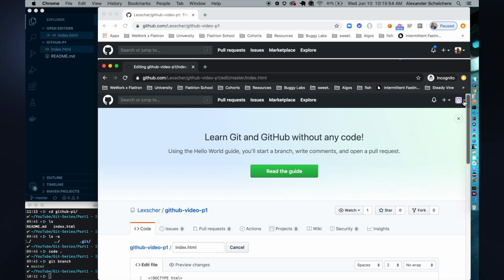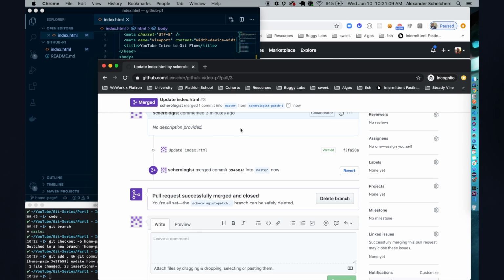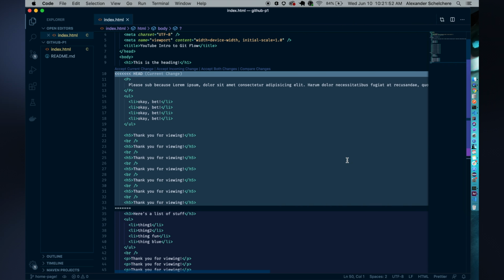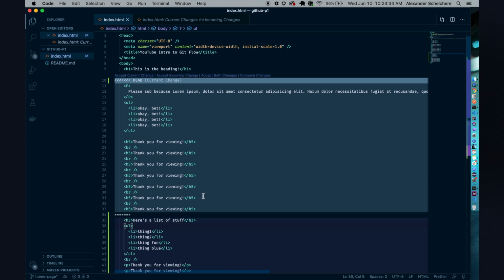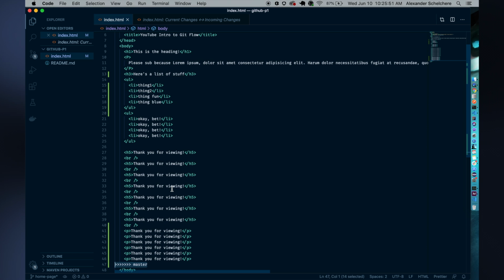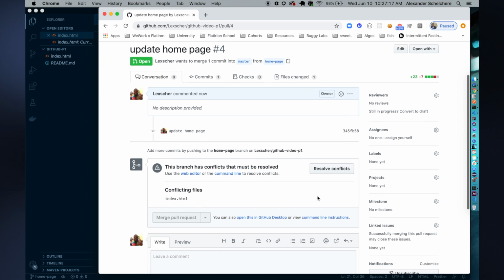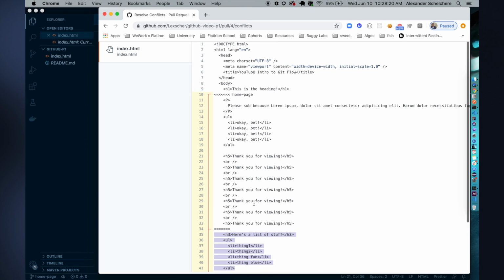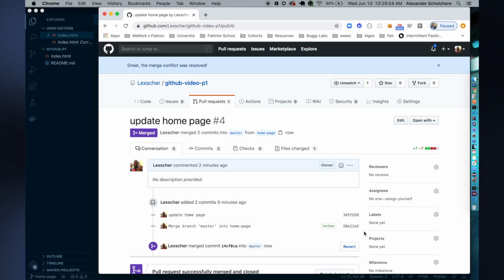Intro to Git [ pt 2 ] → Merge Conflicts